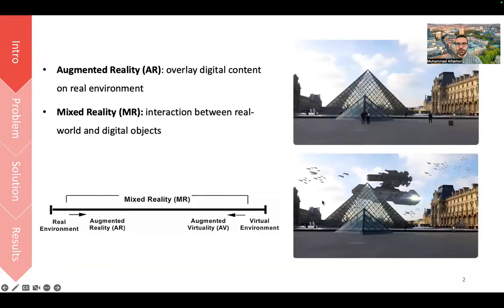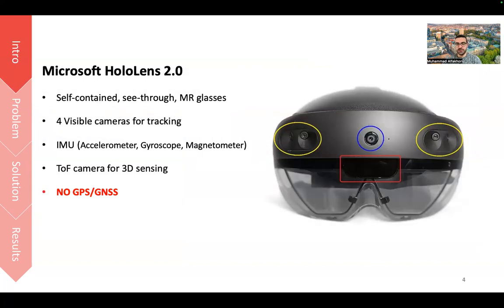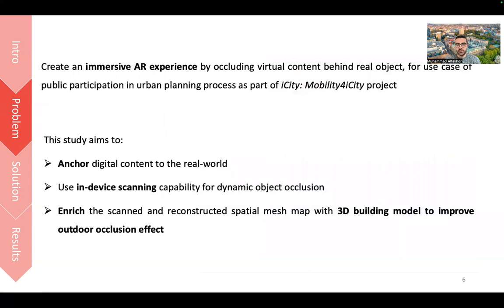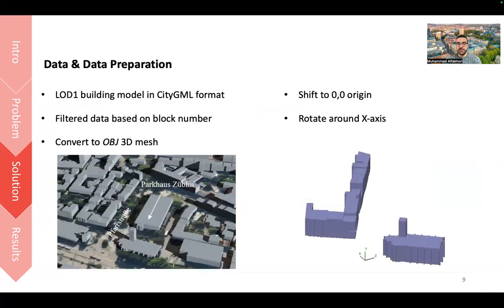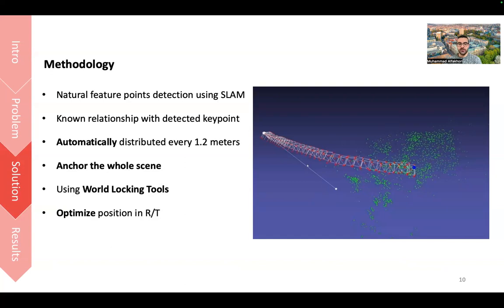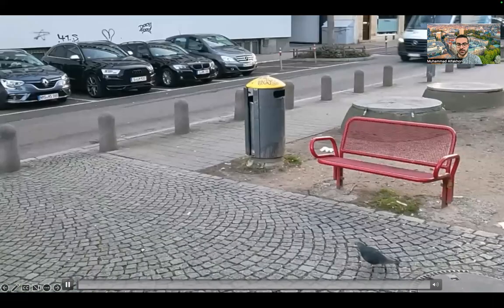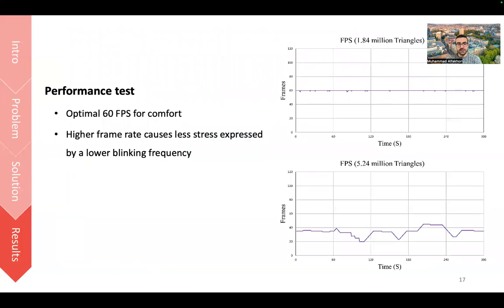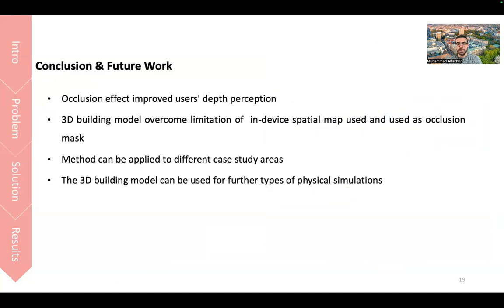Council of European Geodetic Surveyors(CLGE), Winner Application 2022.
Occlusion Screening using 3D city models as a reference database for mobile AR-Apps